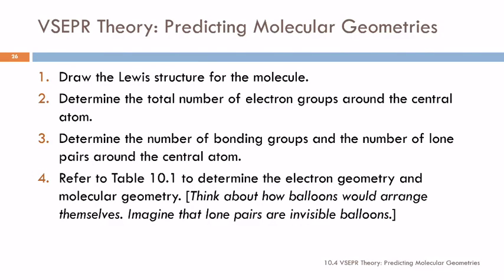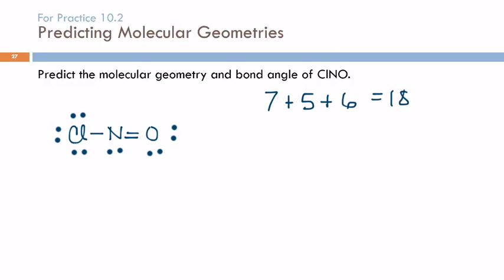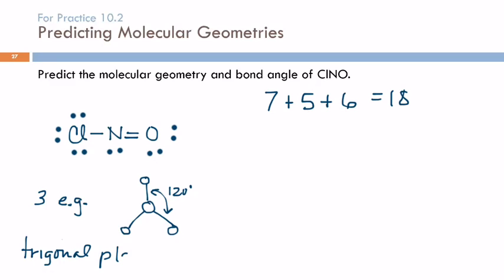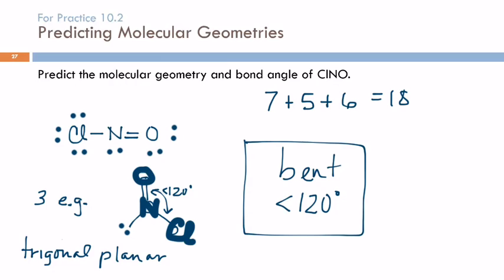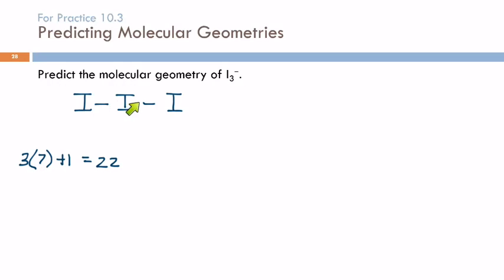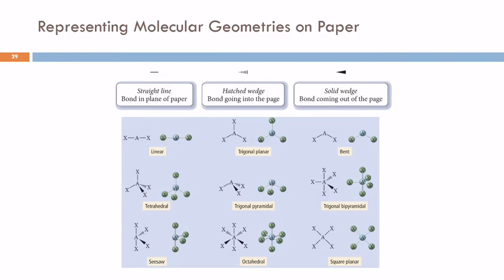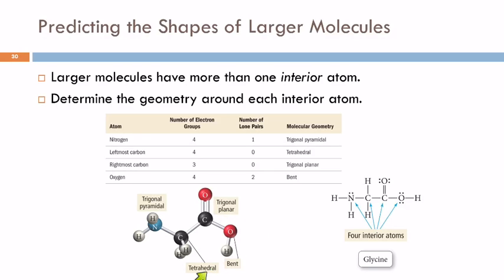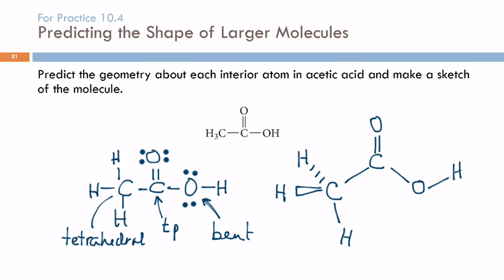10.4 VSEPR Theory: Predicting Molecular Geometries